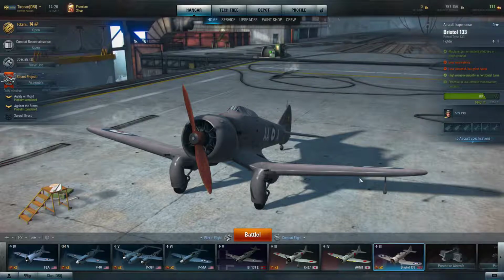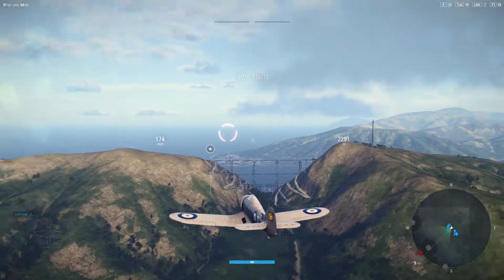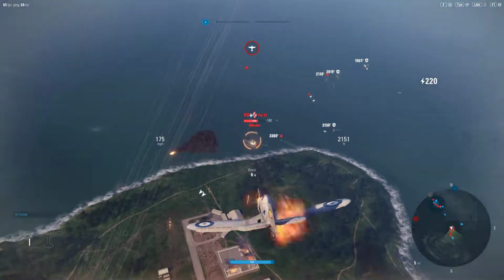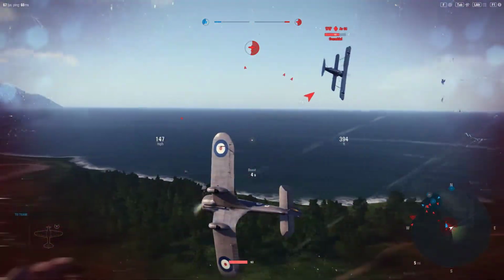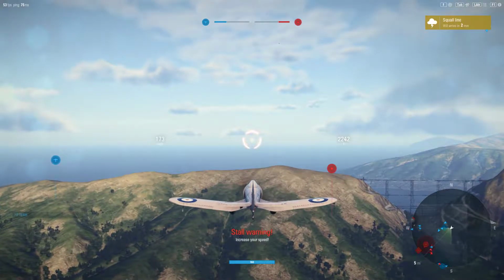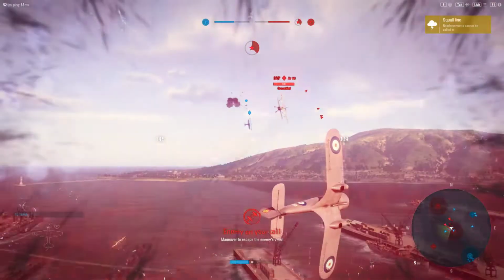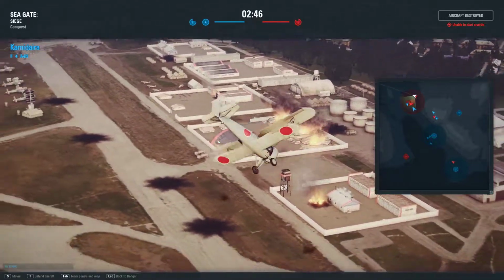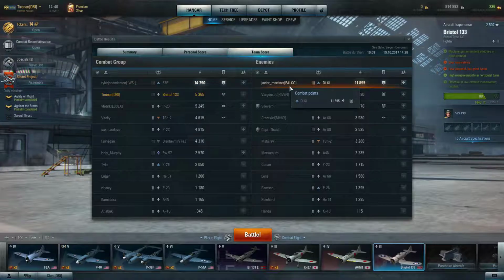Tironan's World Of Warplanes 2.0 Bristol 133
We try out the Bristol 133